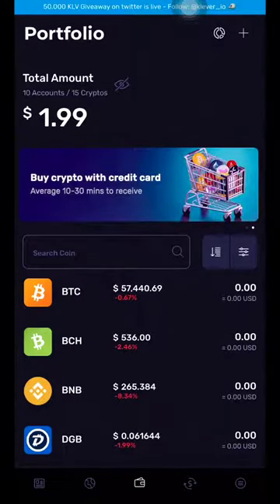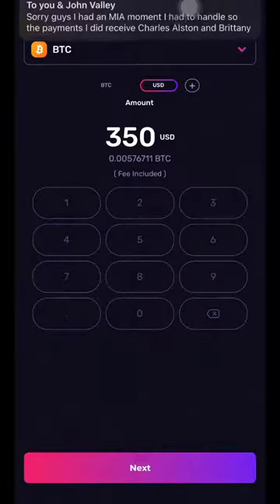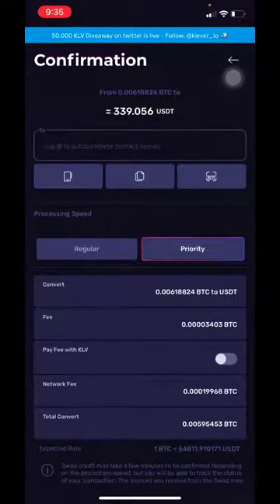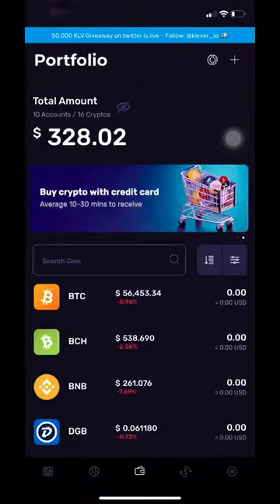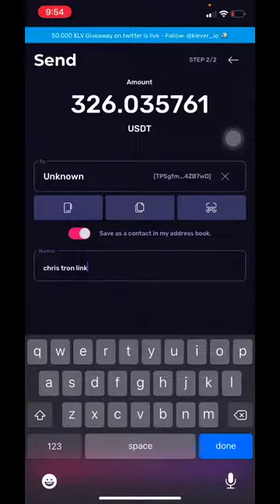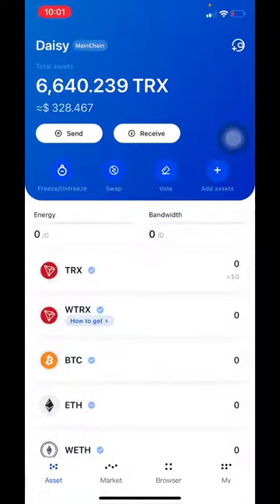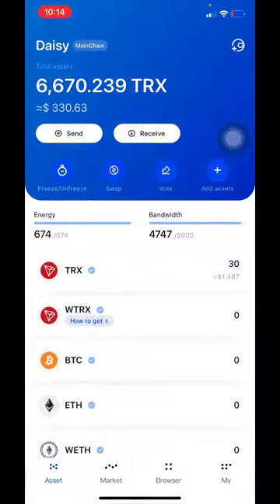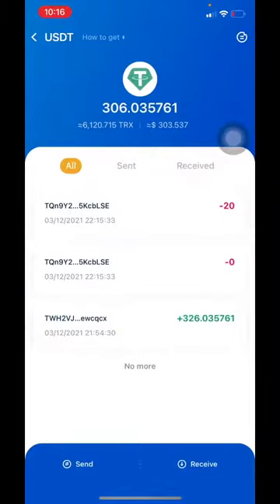Step By Step Process To Get USDT With Klever To Tron Link